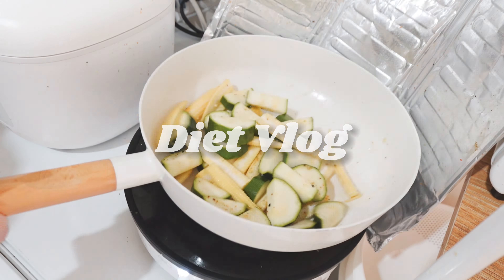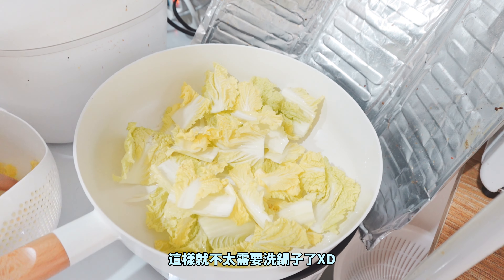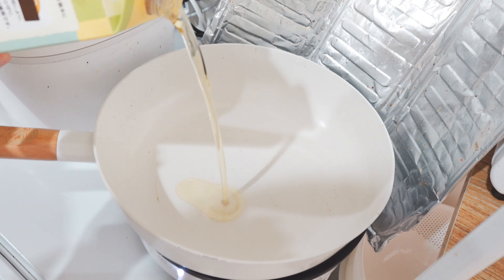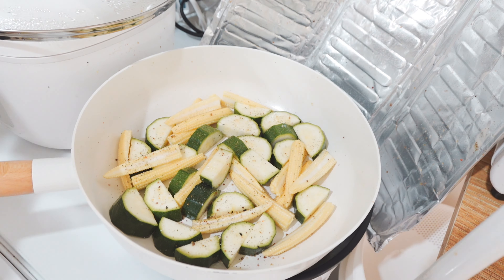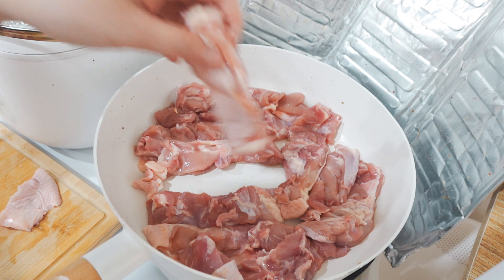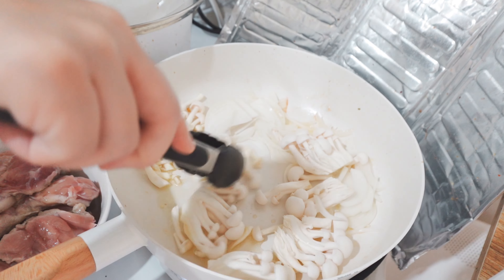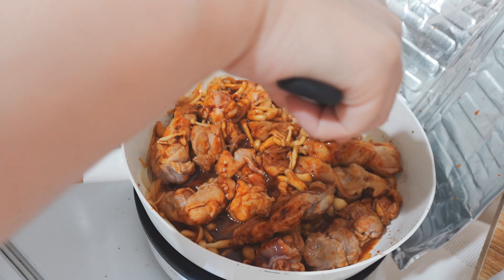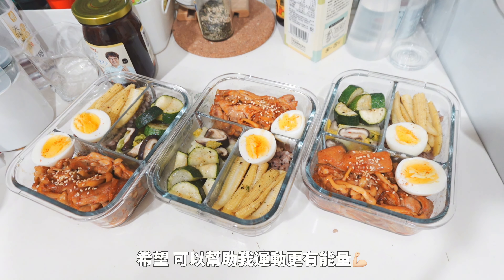飲控仔EP39｜孫榮主廚的韓式辣醬好萬用！韓式辣雞腿、最近要努力吃回碳水了🍚｜嘿冷Helen